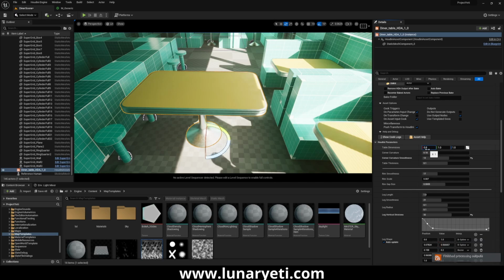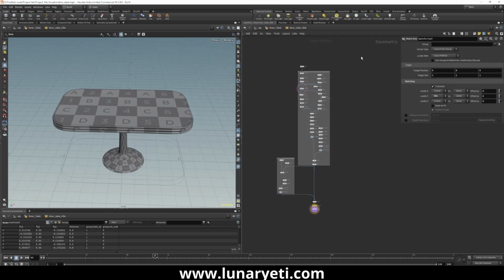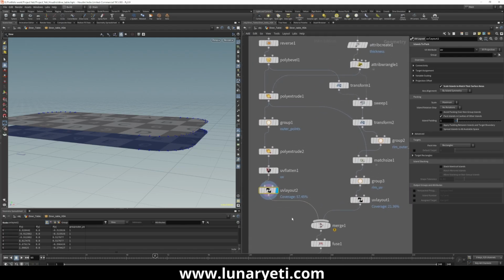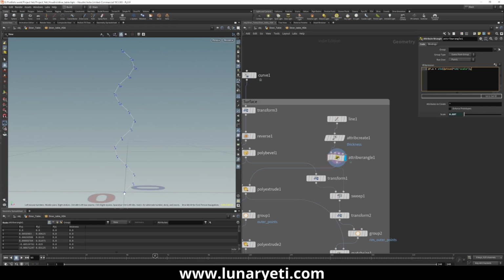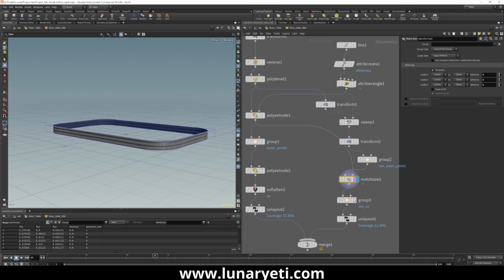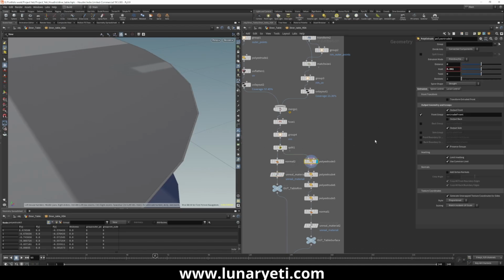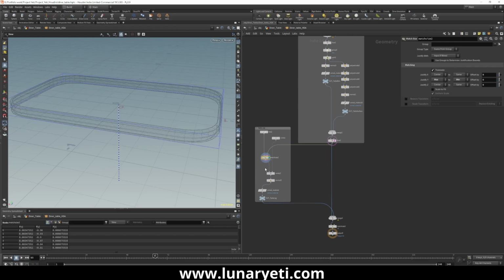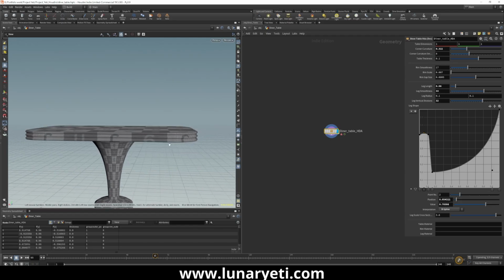How to Easily Create Assets for Your Unreal Engine 5 Short Film with Houdini!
Hey guys back with more fun Houdini content. I wanted to share with you how I made this simple procedural diner table asset I am using for my next short film in Unreal Engine 5. Procedural assets like this give us a huge amount of flexibility when creating customizable assets.

Not only does it allow for creating more variety, but also helps with the blocking and layout stage to make sure things fit correctly and allow for easy changes without having to remodel everything from scratch.

I hope you enjoy this video and learn something.
00:00 - Intro
03:15 - Houdini Start
03:38 - Create Table Shape
06:33 - Create Table Rim Shape
13:21 - Merge Rim and Table together
17:10 - Create Table Leg
20:19 - Finishing Touches
20:50 - Conclusions & Outro